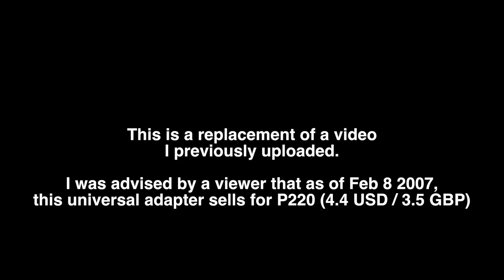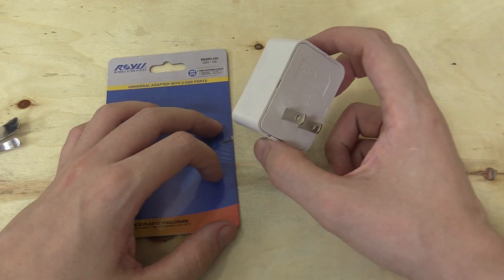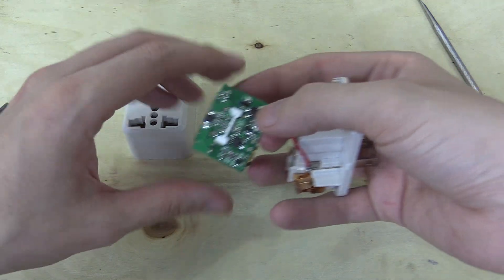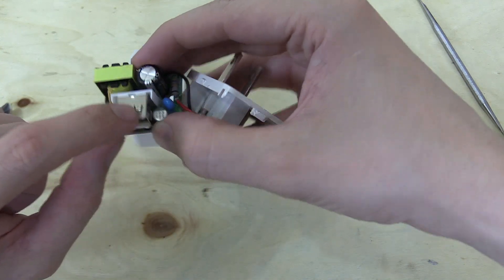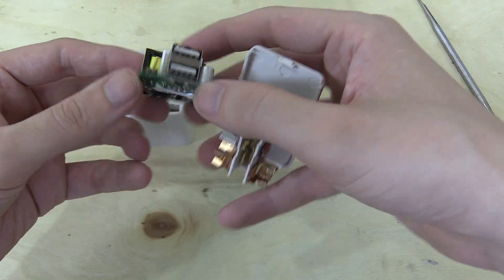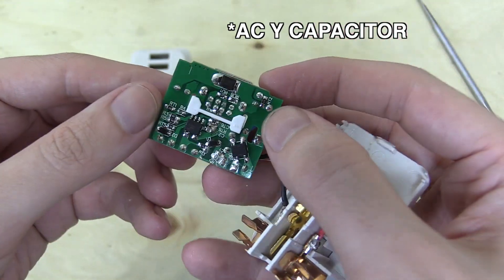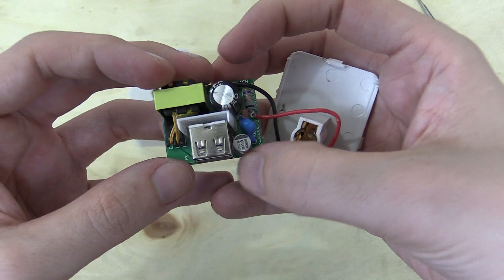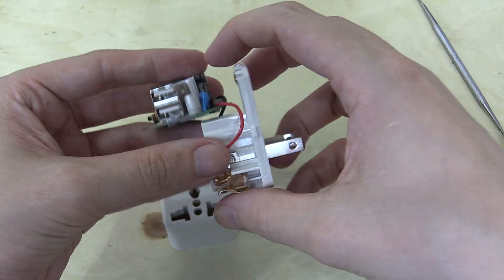Royu USB charger teardown + Correction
A quick followup video tearing down the Royu universal adapter with built in USB ports.

I planned to do this in my original video but literally forgot.

This universal adapter from Royu not only lets you plug any worldwide plug into a 2 pin socket but also includes 2 USB ports with a maximum combined output of 2.1A. It includes support for charging Apple products at their top speed.